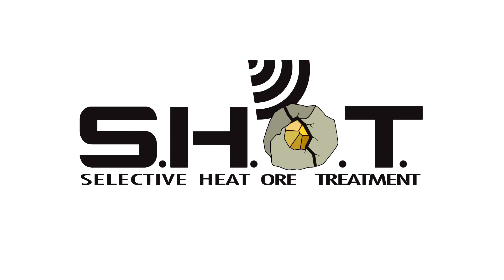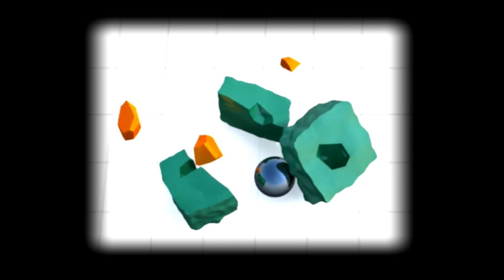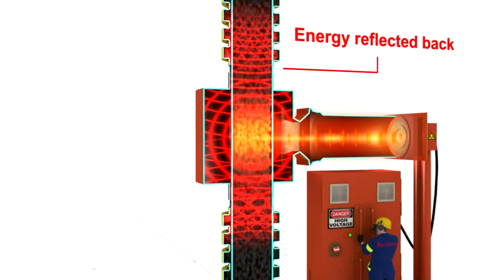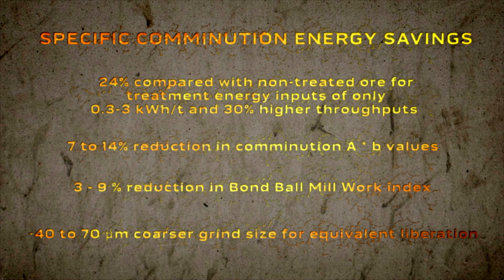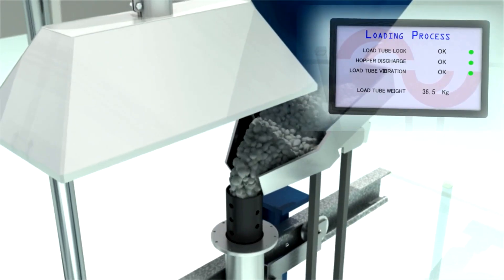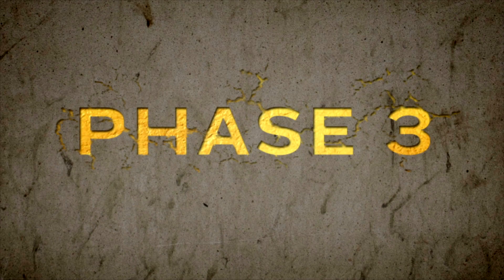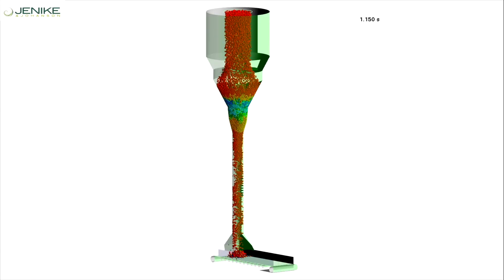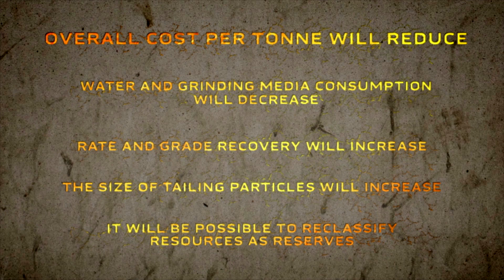S.H.O.T. Explained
Selective Heat Ore Treatment S.H.O.T. – Project Biography
High-grade ore deposits are rapidly being depleted and traditional comminution methods are not efficient for low-grade extraction. Separating valuable mineral from the host rock (gangue) in the remaining deposits is more expensive and energy intensive. New breakthrough technology is required to ensure that the growing mineral needs of society can be satisfied in a socially acceptable and sustainable manner.
Enter S.H.O.T.
By selectively heating the embedded mineral in the host rock using short intense bursts of microwave energy, S.H.O.T. establishes a sharp thermal gradient across the mineral-gangue interfaces to induce micro-fractures. This dry, continuous, non-contact conditioning step delivers superior access to the mineral, which leads to significantly reduced comminution and recovery costs, and increased ore throughput and mineral recovery.
• S.H.O.T. uses a mass-flow materials handling system, based on flow properties, to present the ore to the applicator for the precise duration required.
• S.H.O.T. can realize application across a range of metals including copper, lead/zinc, nickel, gold, uranium, platinum group metals, and potentially diamonds.
The multidisciplinary S.H.O.T. team is now ready to bring this innovative new technology to Canada with the help of the Crush It! Challenge for its final development stage.